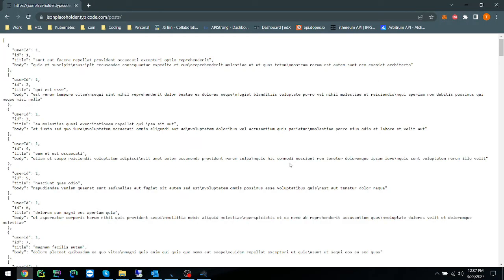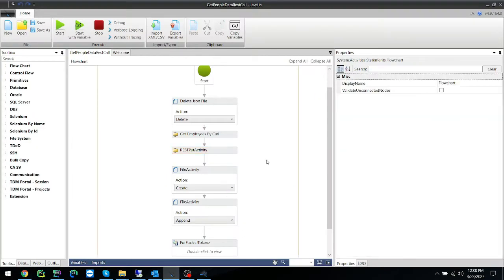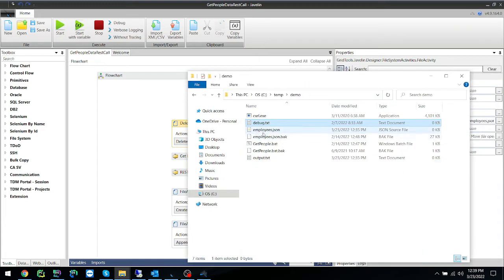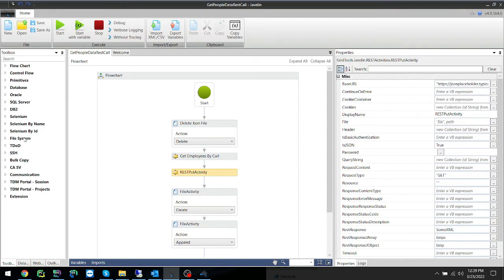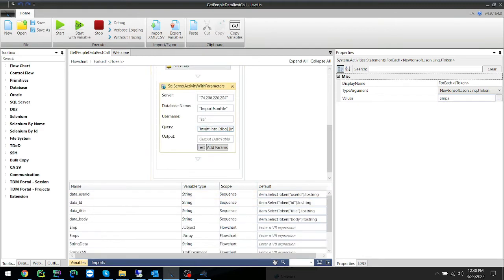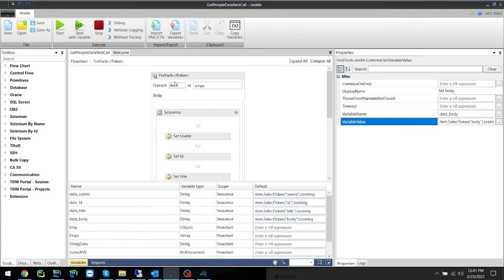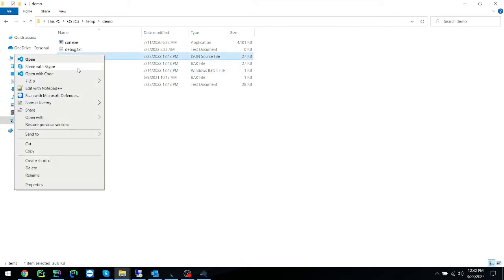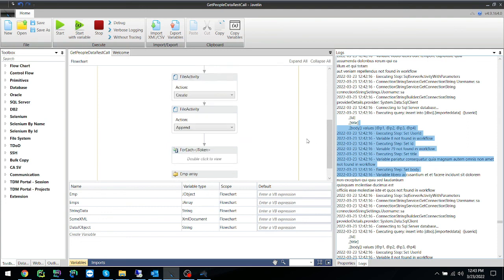Javelin with REST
Use TDM Javelin to get data through a REST call into a database.